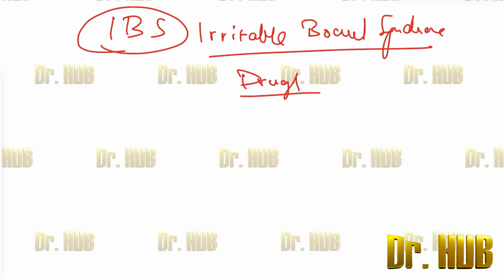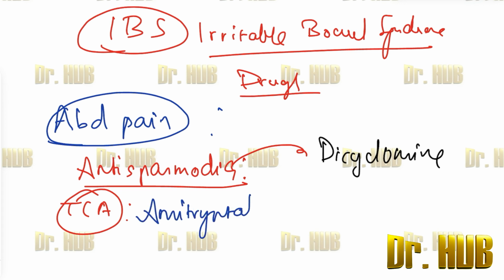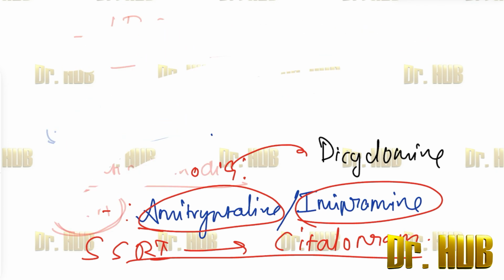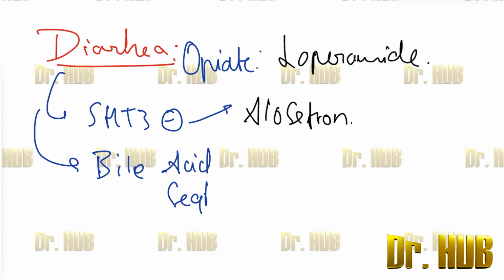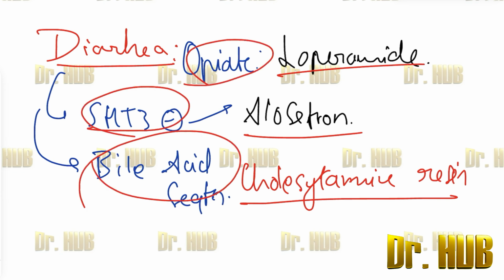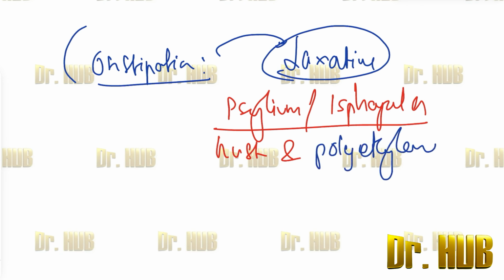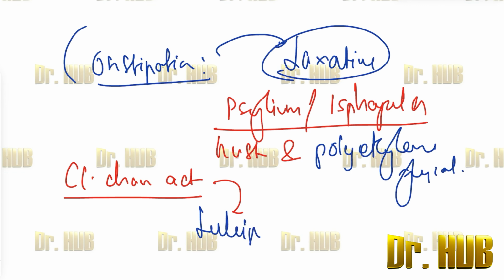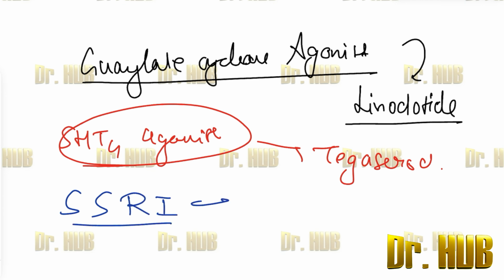Irritable bowel syndrome IBD - Drugs